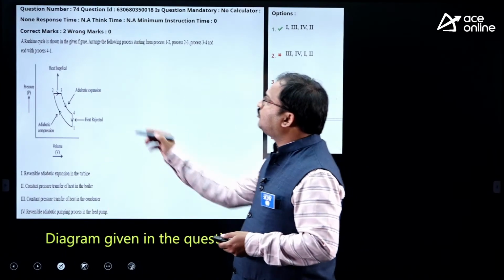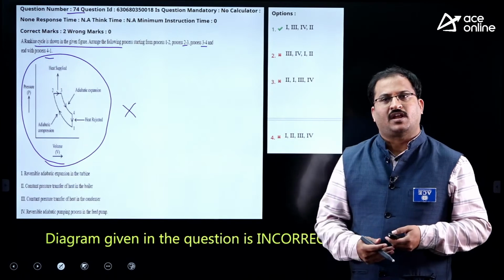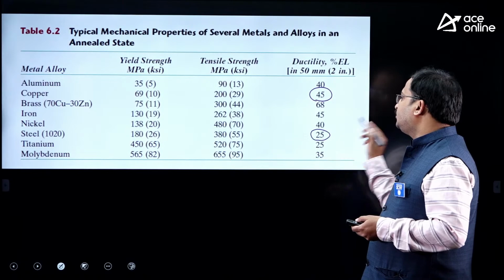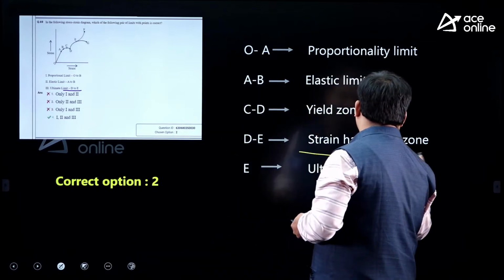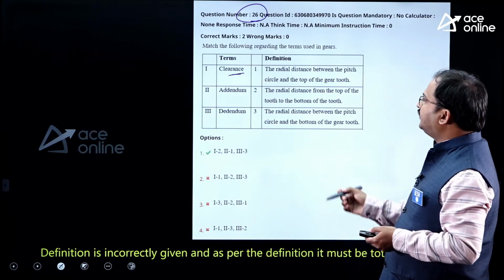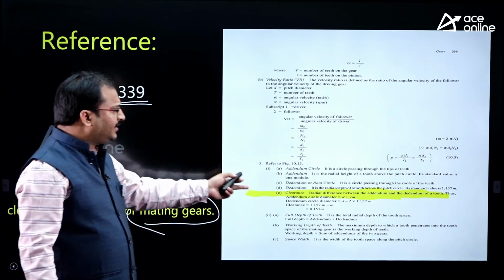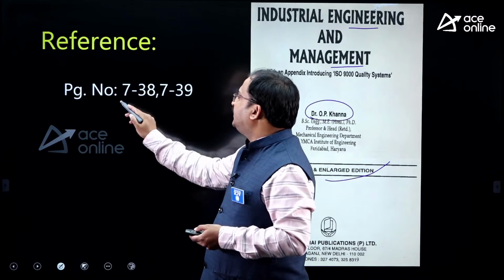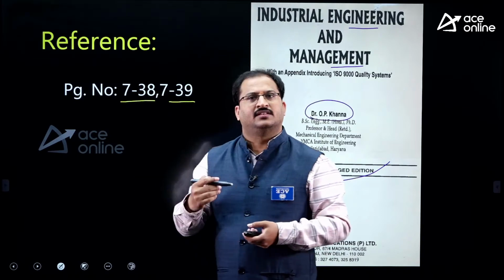TSPSC - Polytechnic Lecturers (ME) | Challenging Questions | ACE Online | ACE Engg. Academy Live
In this Live session, we are discussing about Challenging Questions for Mechanical Engineering Students for TSPSC - Polytechnic Lecturers, this video is designed to test your knowledge, problem-solving abilities, and critical thinking skills. Our expert team has meticulously crafted a series of thought-provoking questions that cover a wide range of topics relevant to the TSPSC Polytechnic Lecturers syllabus. Stay ahead of the competition by staying updated with the latest exam trends, frequently asked questions, and essential tips for time management and efficient study techniques. Our goal is to equip you with the necessary skills and knowledge to confidently approach that comes your way during the TSPSC -Polytechnic Lecturers examination. Don't miss out on this incredible opportunity to boost your Technical & General knowledge and maximize your chances of success in the TSPSC Exam.